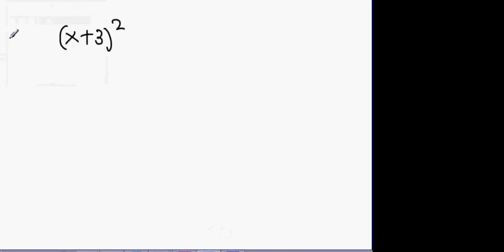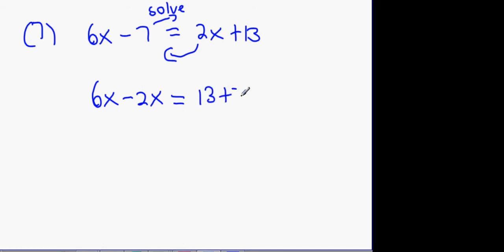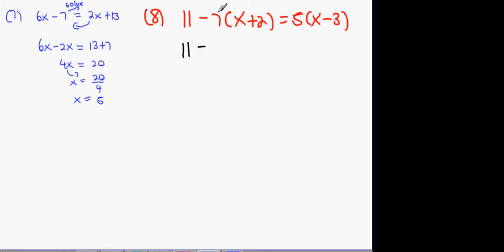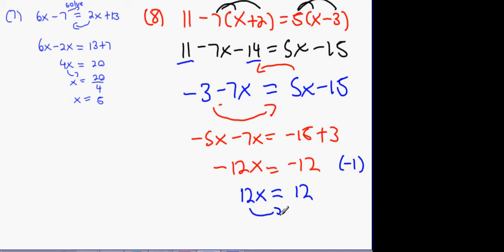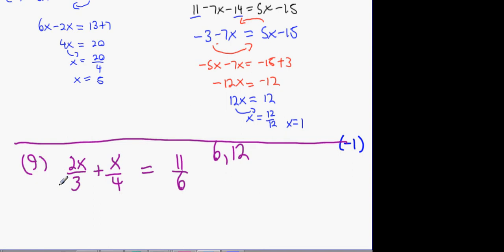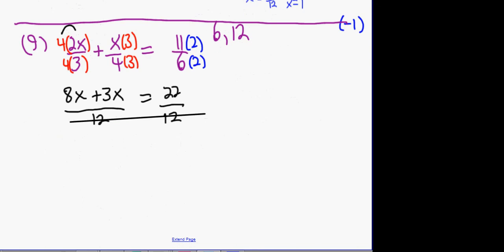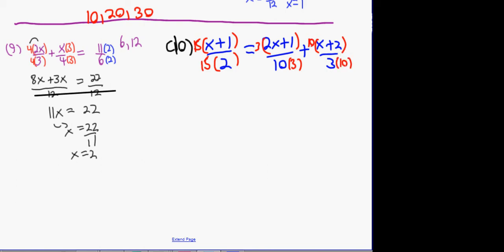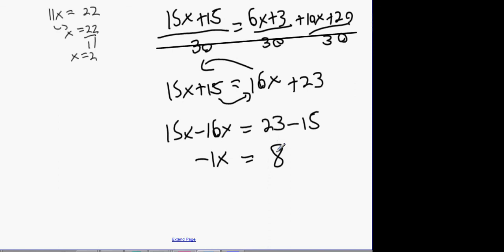1st year algebra test video 2